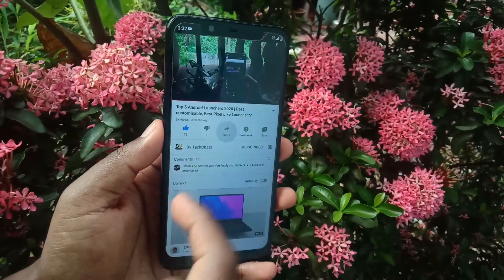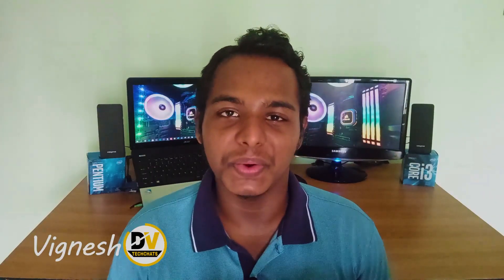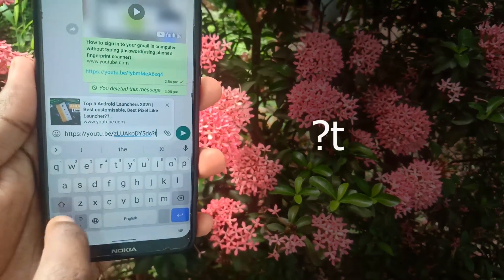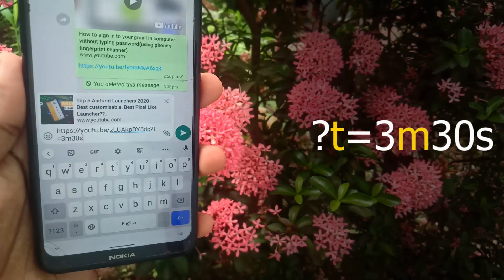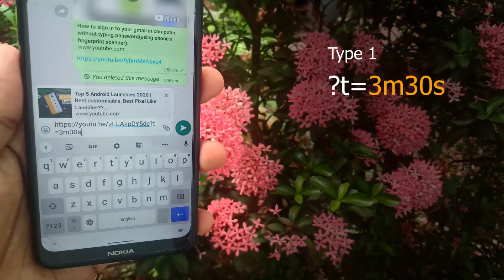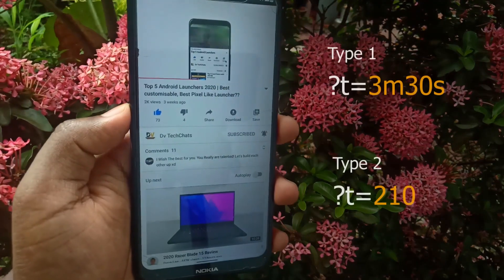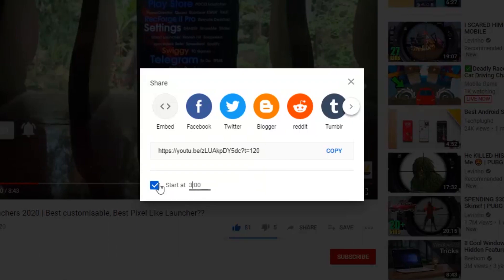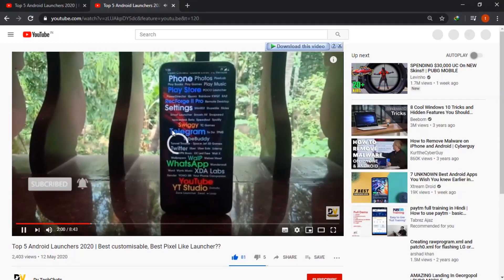Create a YouTube link which starts playing video from a specific time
Hey guys,
In this video I will show you how to create a YouTube link which starts playing video from a specific time.|| Share YouTube video with timestamp